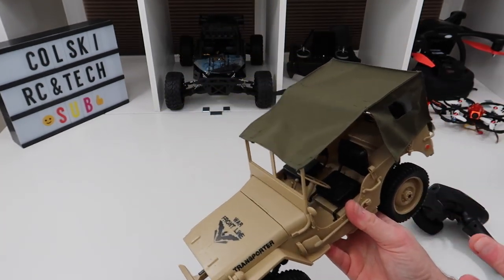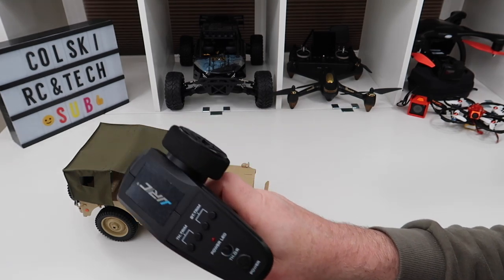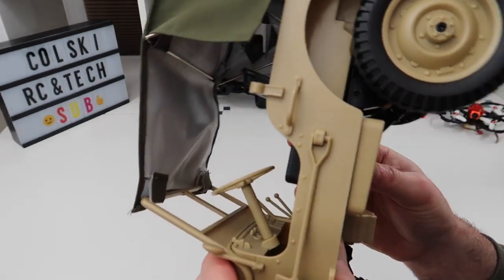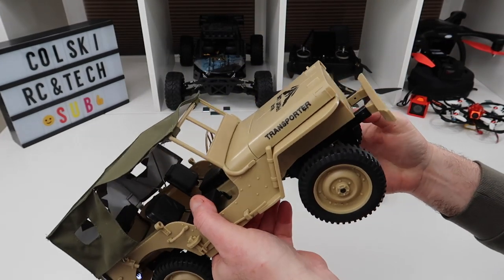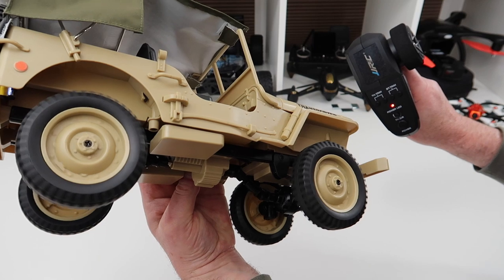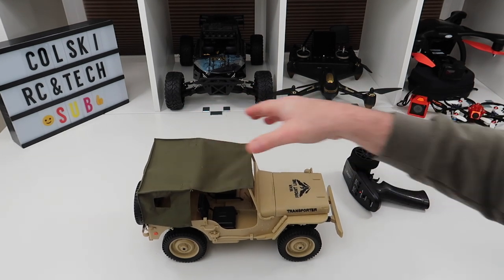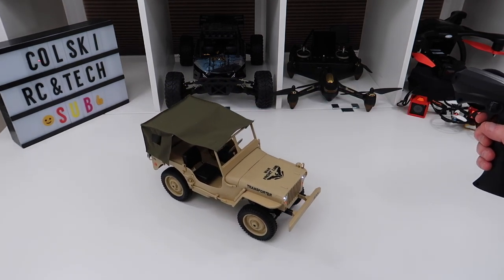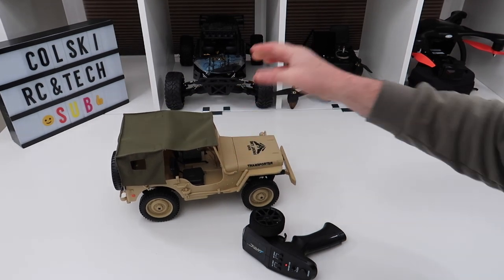JJRC Q65 2.4G 1/10 JEEP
JJRC Q65 Jeep and drive test

Basic information Scale:1/10
Model:Q65
Speed:15/h
Color:Green&Navy Power system Motor:brush motor
Esc: brush
Transmitter:2.4G
Transmitter Frequency:2.4G
Battery:2xAA battery(not included) Battery: Ni-cd 4.8V/500mah
others Charge time:150-180min
Using time:15min
Function:forward,backward,left,right,break
Proportional control:yes Dimension Size:34.5*13*17cm
Package size:38.2*16.7*19.3cm
Package included:
1X RC car
1x Transmitter
1X Charger